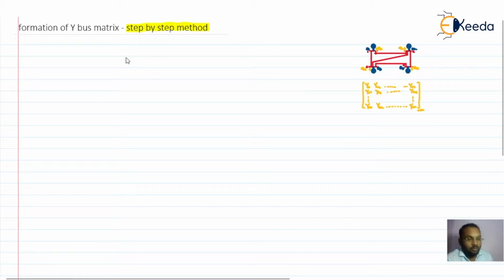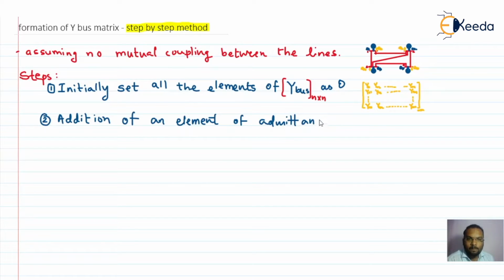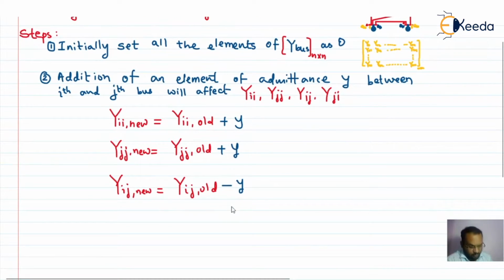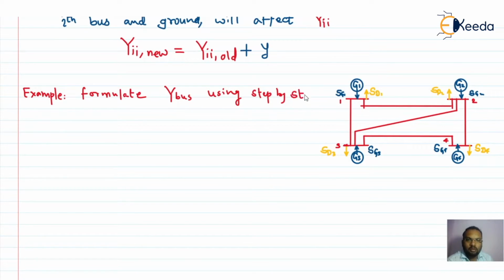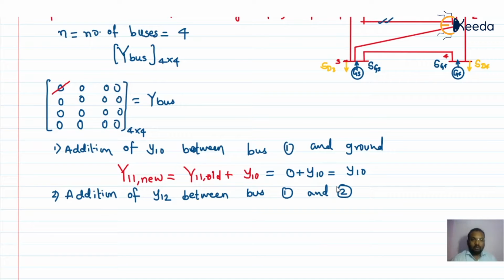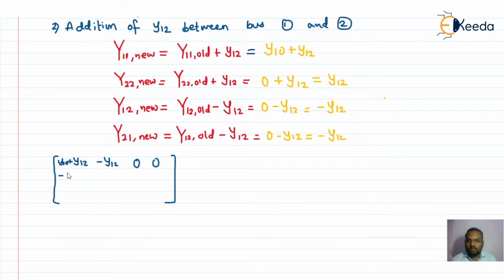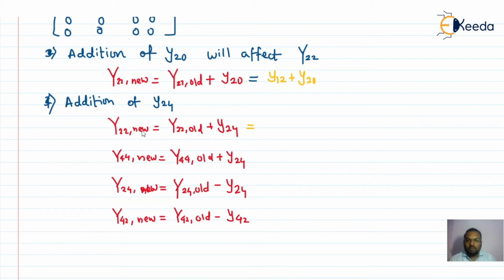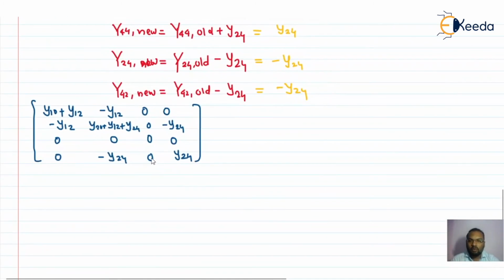Formation of Y Bus Matrix - Step by Step Method - Load Flow Studies - Power System 3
Video Name - Formation of Y Bus Matrix - Step by Step Method

Chapter - Load Flow Studies

Happy Learning!